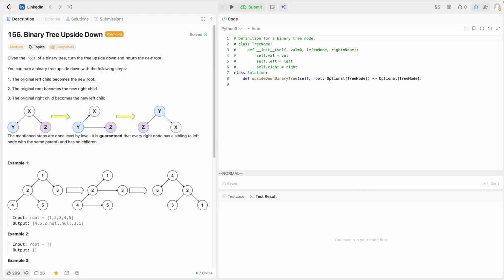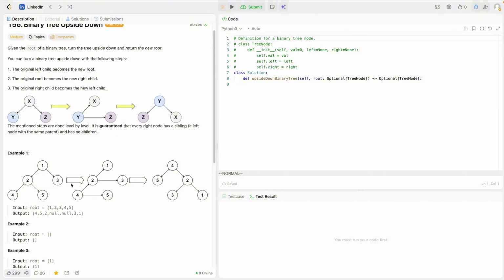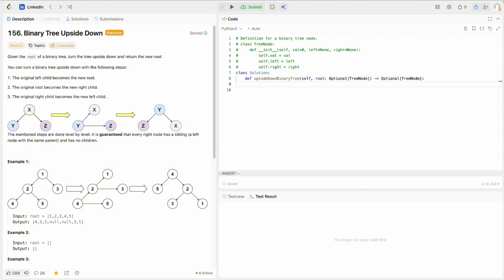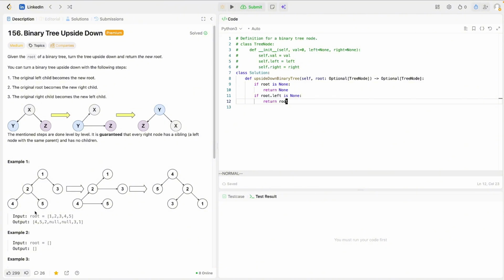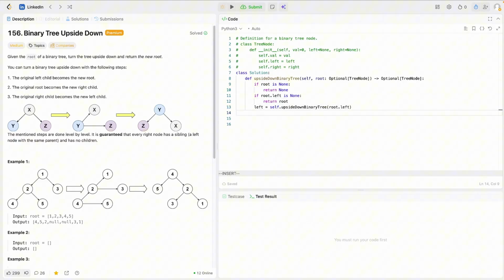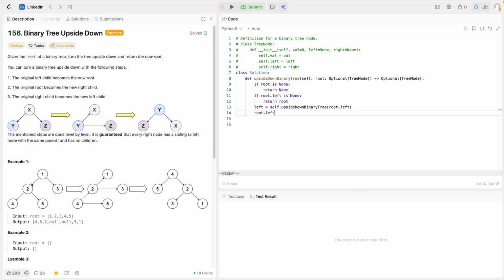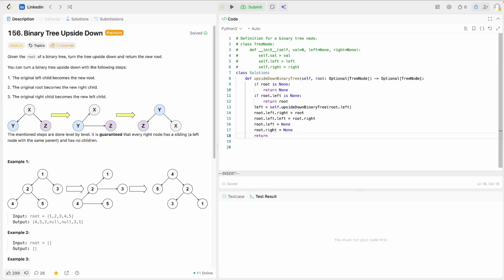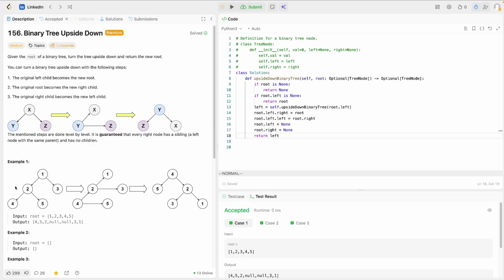Leetcode 156 Binary Tree Upside Down | The Cleanest Recursive Solution Explained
Hey everyone! Welcome back to the channel. Today, we're tackling a classic LeetCode Medium problem: **156. Binary Tree Upside Down**.

This problem asks us to invert the tree's structure such that the original left path becomes the new right path. It's a great test of your understanding of pointer manipulation in binary trees.

✅ **Video Focus: The Recursive Approach**
This video breaks down the most **elegant and efficient recursive solution**. This technique works by thinking "bottom-up" to achieve the flip.

🤯 **Core Recursive Logic:**
The entire transformation happens as the recursive calls **unwind (backtrack)**. At each step, we only perform a crucial connection:
1.  **Find the New Root:** The recursion dives all the way down to the deepest, leftmost node. This node is established as the final **new root** and is passed all the way back up.
2.  **Pointer Reassignment (The Flip):** On the way up, we use the original left child (`root.left`) as the new parent node.
    * The original **parent** (`root`) becomes the new **right child**: `root.left.right = root`
    * The original **right sibling** (`root.right`) becomes the new **left child**: `root.left.left = root.right`

**Key Insight:** Once the new connections are made, we must disconnect the old pointers to prevent cycles: `root.left = None` and `root.right = None`.